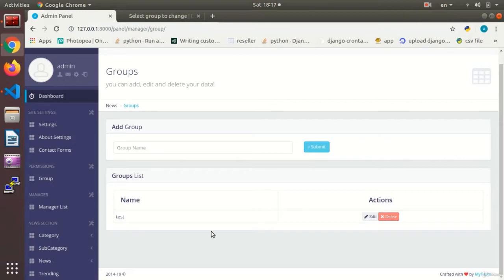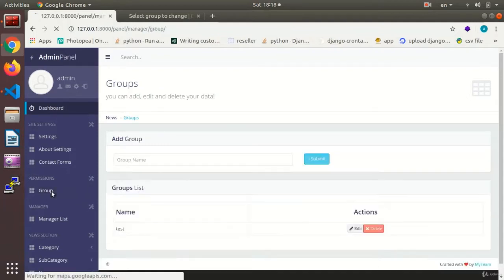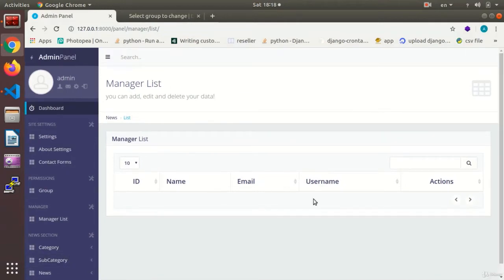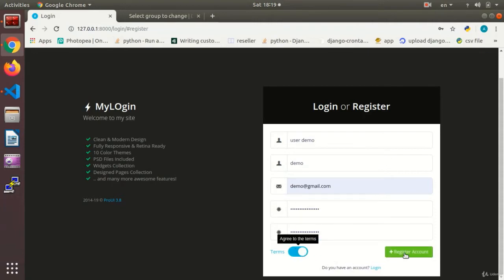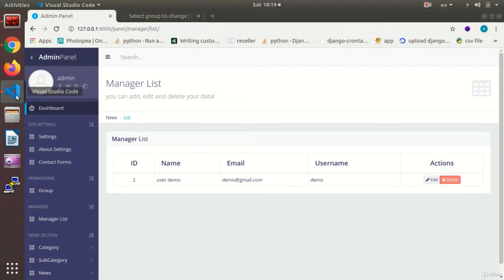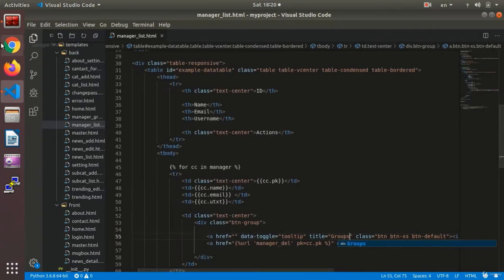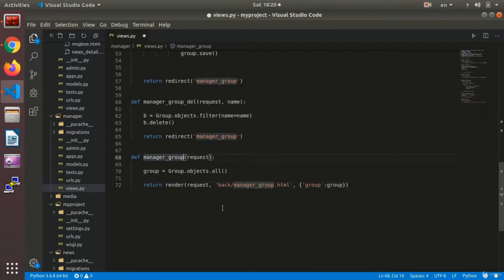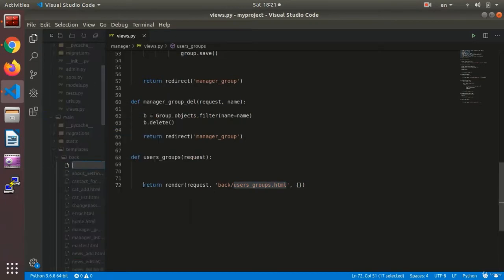Users's Group | Python and Django